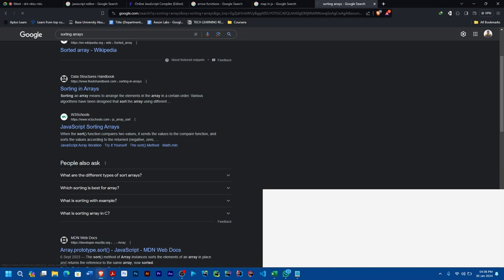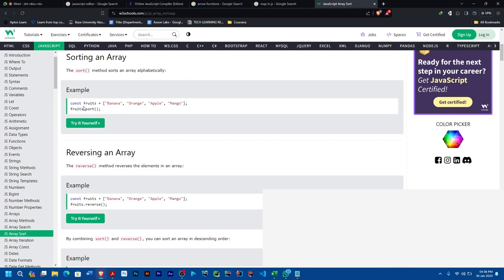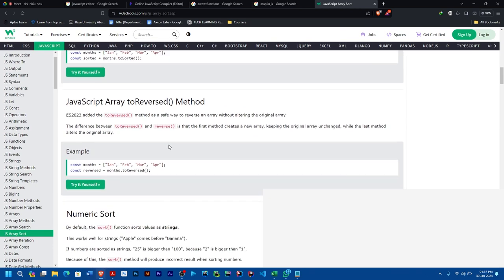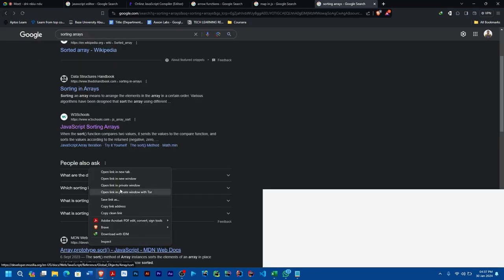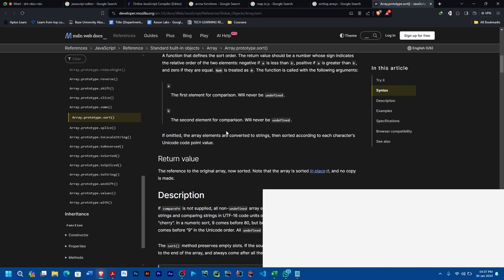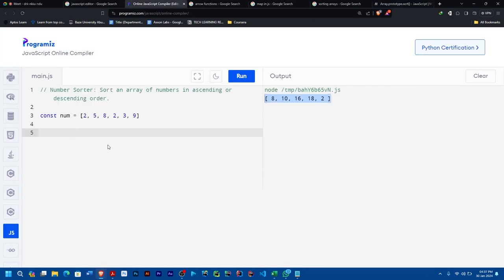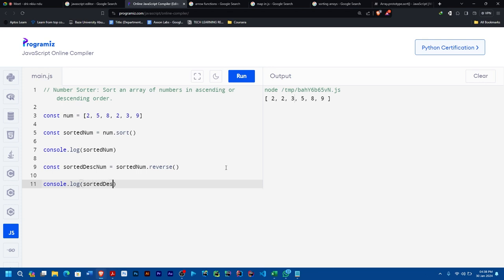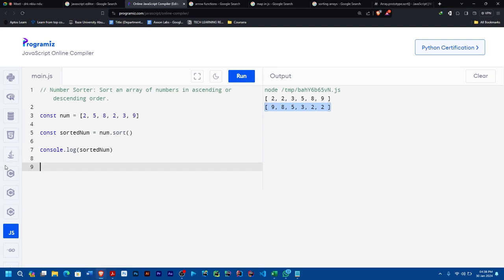How To Sort Elements of an Array in Ascending and Descending Order in JavaScript | Programming